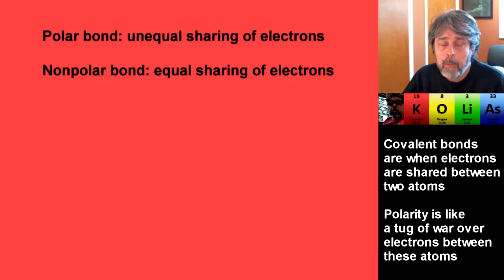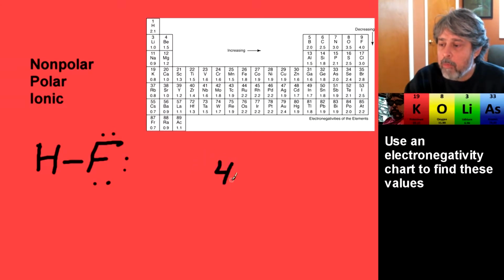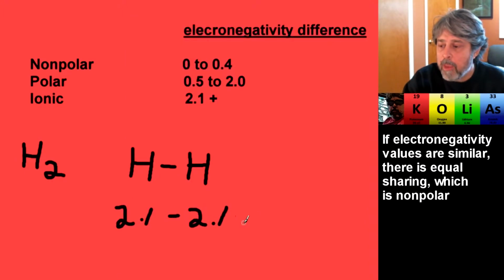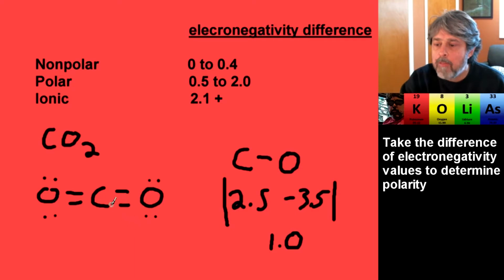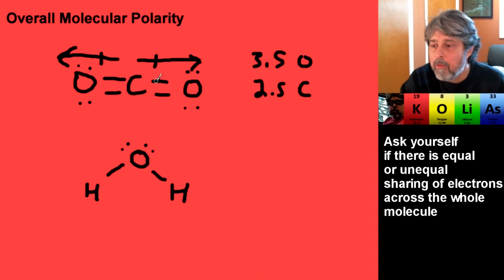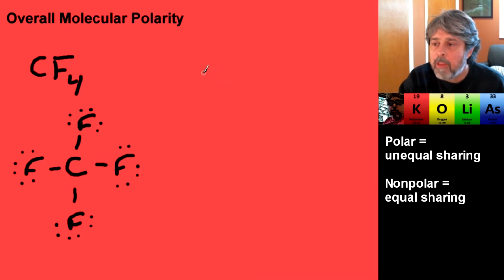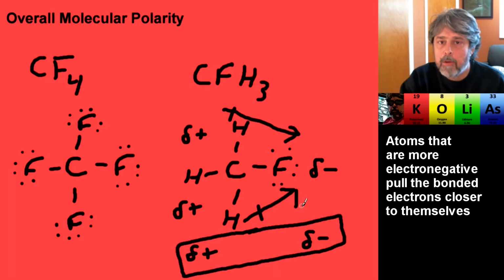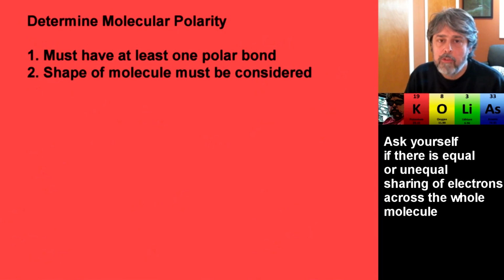Covalent Bonds - Molecular Polarity Unit 8 Part 3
Learn how to determine the polarity of covalent bonds. Determine how a molecule is either polar or nonpolar overall.